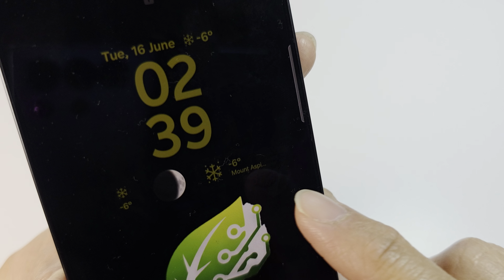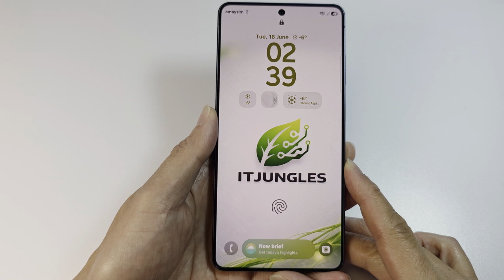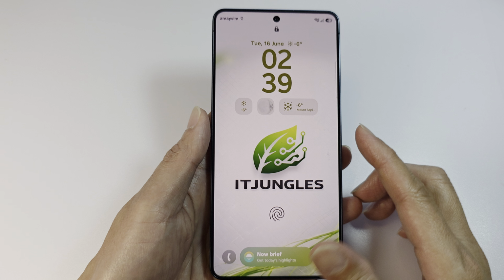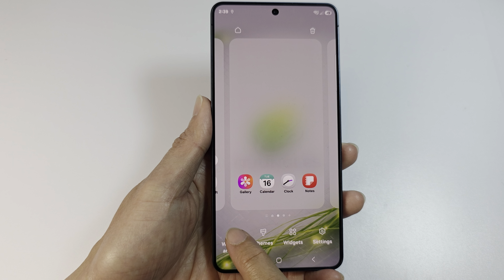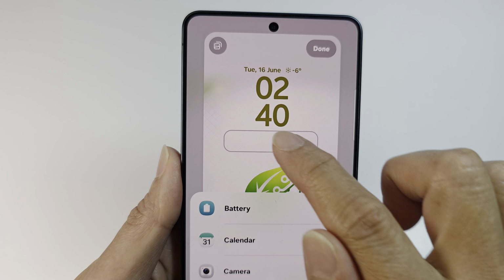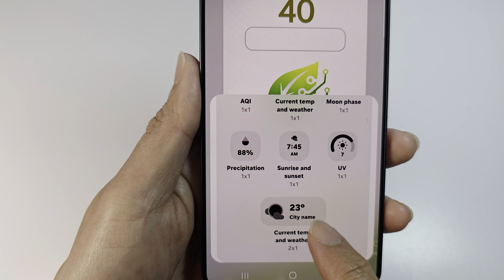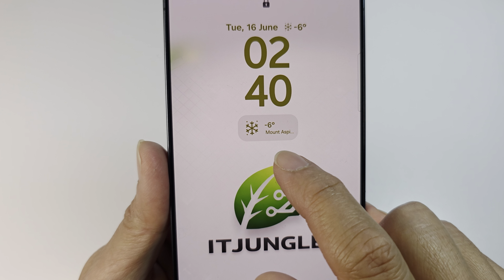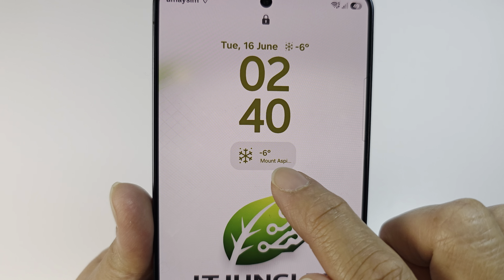Show Weather & Location on Samsung Lock Screen (Galaxy S26/S26+/Ultra)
Learn how to show weather information along with your current location name on the lock screen of your Galaxy S26, S26+, or S26 Ultra. This feature lets you quickly view the local weather conditions and location directly from your lock screen, making it easier to stay informed without unlocking your phone.